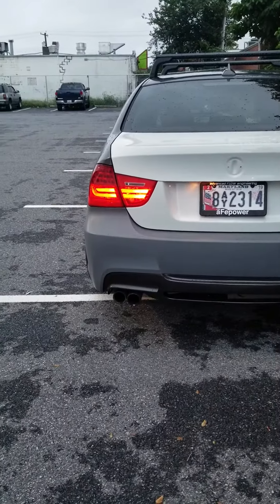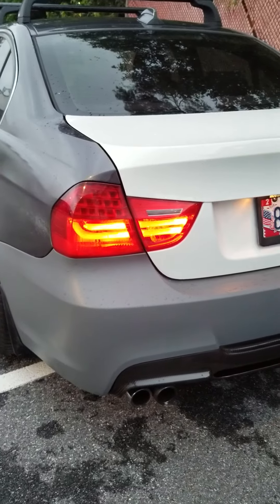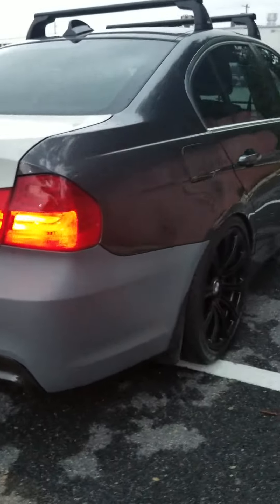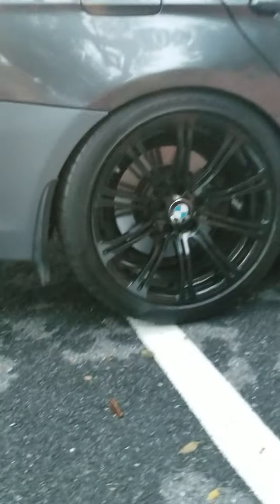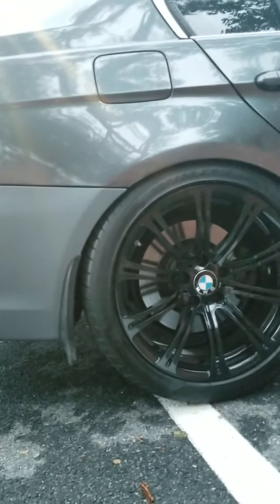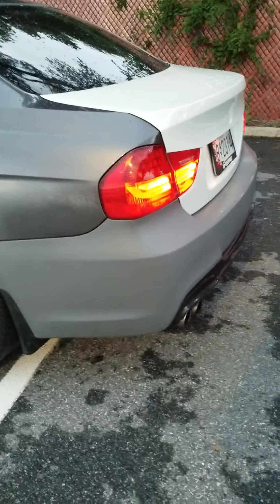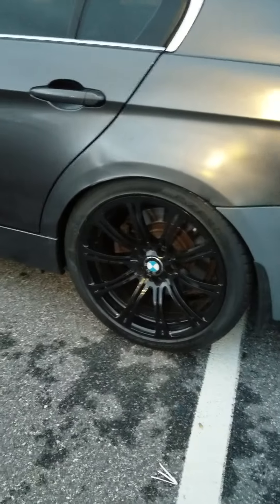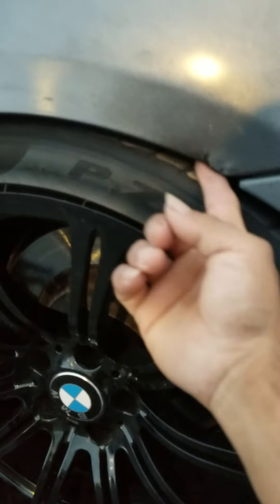Lci tail lights conversion on BMW e90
Tail lights